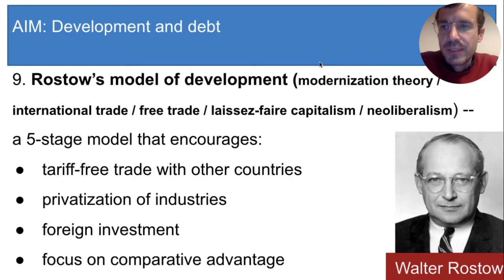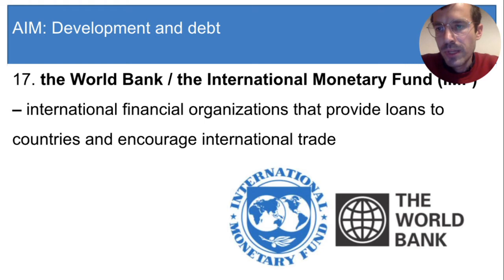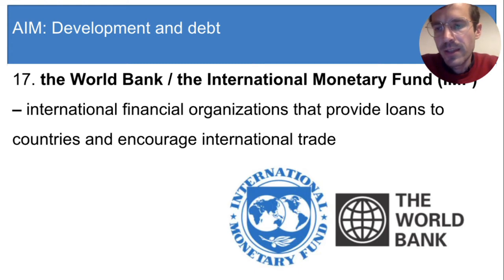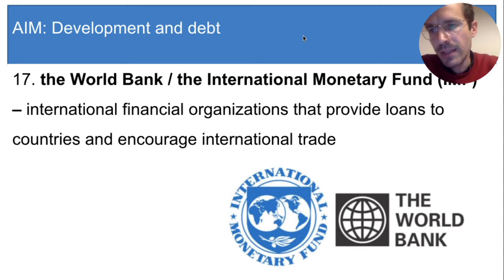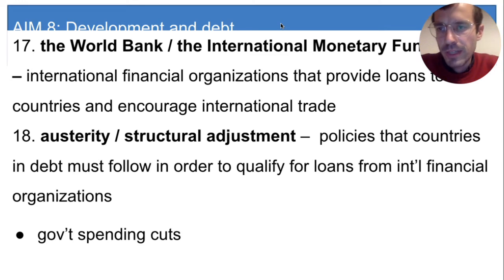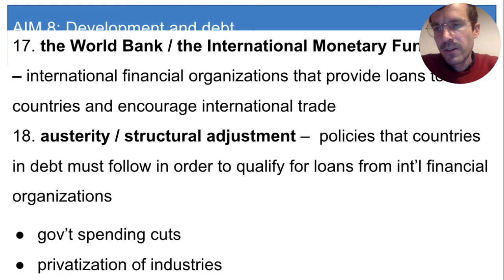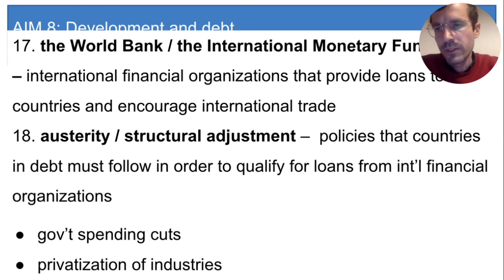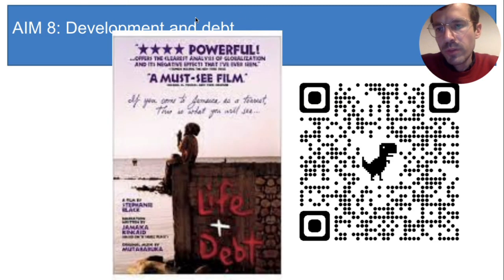Development and debt